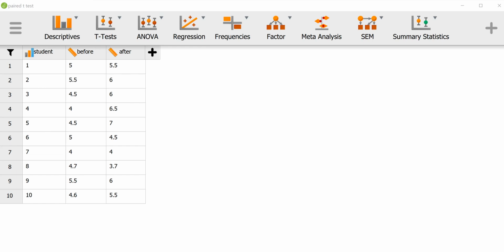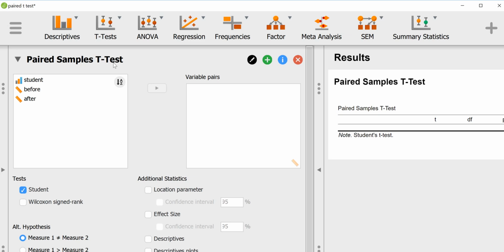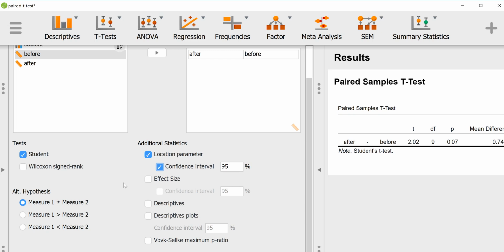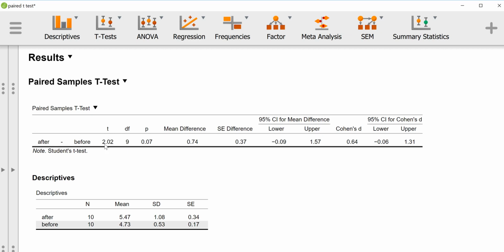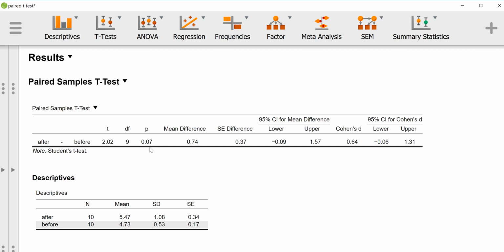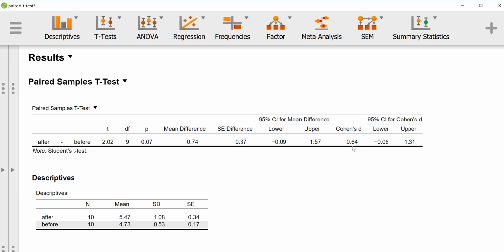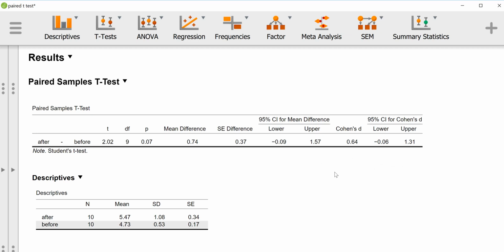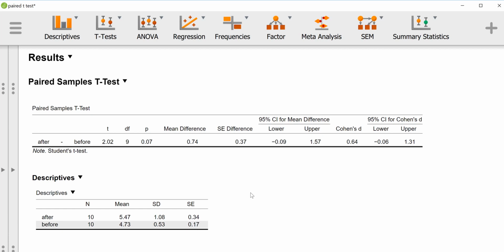Paired-samples t-test in JASP